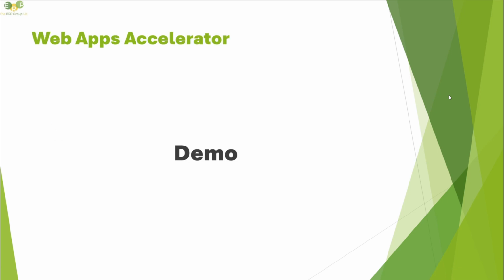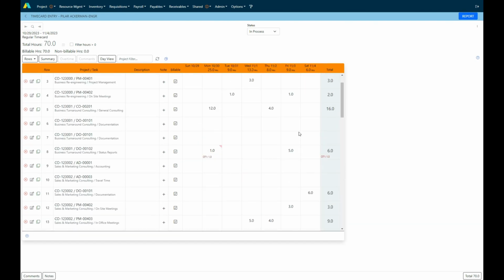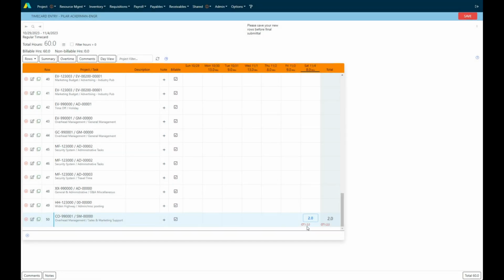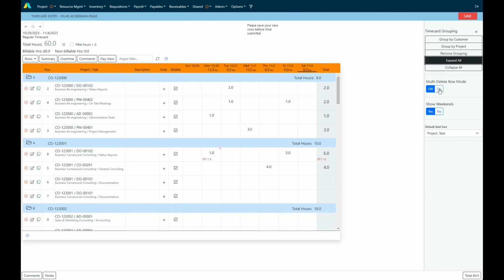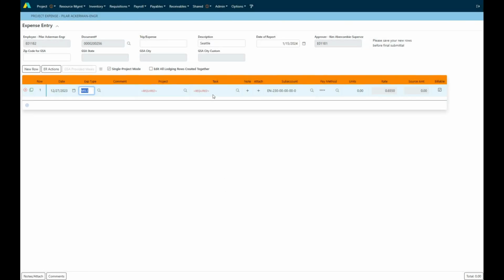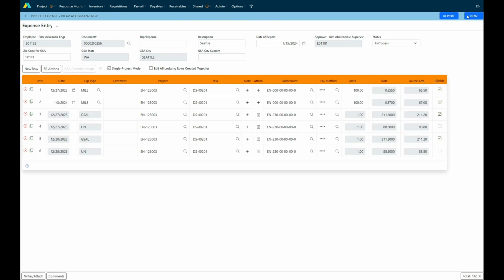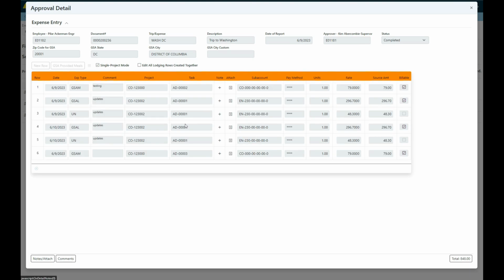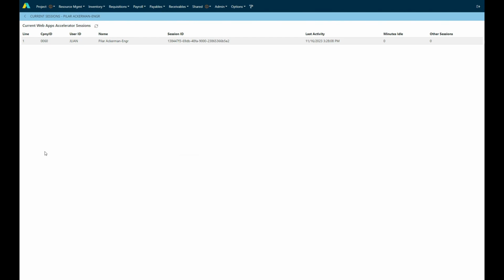Web Apps Accelerator for Microsoft Dynamics SL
00:00  Overview
01:40  Login Enhancements
02:34  Main Interface
04:15  Timecard Entry Enhancements
11:55  Expense Report Entry Enhancements
16:44  Approval Enhancements
20:30  Other system enhancements

Do you like the convenience of Web Apps (WA) for Dynamics SL, but not the performance or interface?
If so, Web Apps Accelerator (WAA) is the perfect solution for you.

- Upgrades easily from stock Web Apps - Same system requirement as stock Web Apps, no need for additional hardware or connectors. Runs on‐premises or in the cloud (if your SL database is also cloud‐hosted).
- Improves security with Two‐Factor Authentication, using DUO, or email to the user with a
code to enter upon login.
- Integrates with GSA in real‐time to look up per diem rate for expense reports.  Reduces costly billing errors and invoice rejections for government contractors.
- Adds optional, customizable timecard and expense report validations.  Provides power users a way to build custom validations, such as special OT rules.
- Improves Time/Expense Approvals WAA presents approvers with the actual source documents, providing a familiar interface for easier review.
- Improves Quick Query interface Row numbering, highlighting and thousand‐separator added to make it easier to view data.